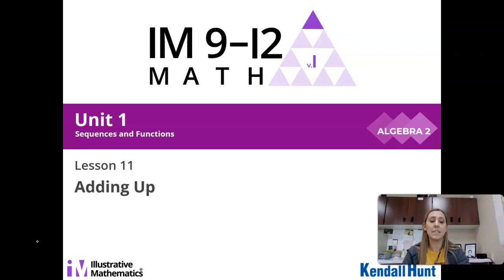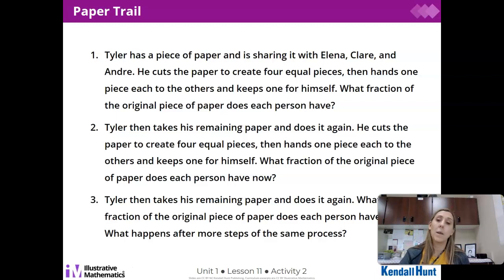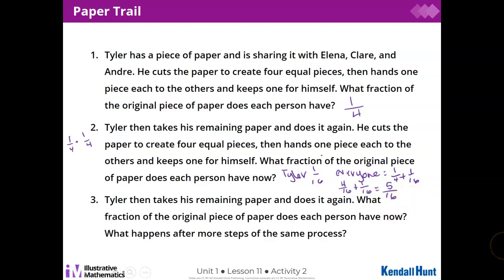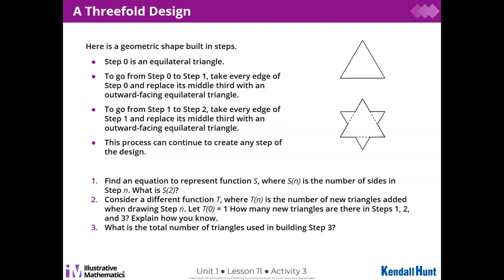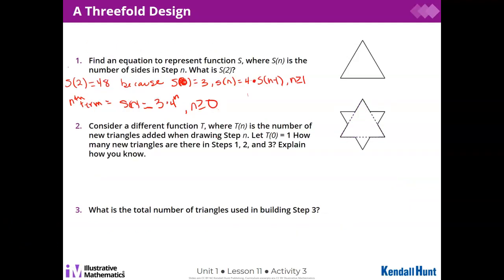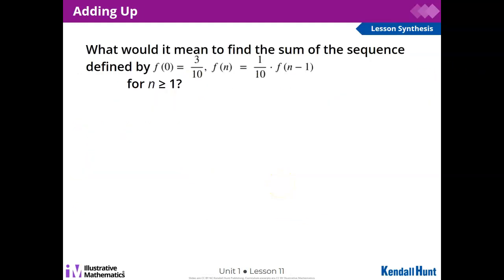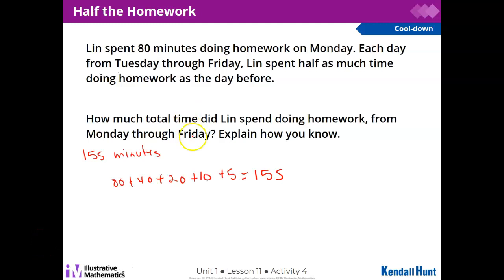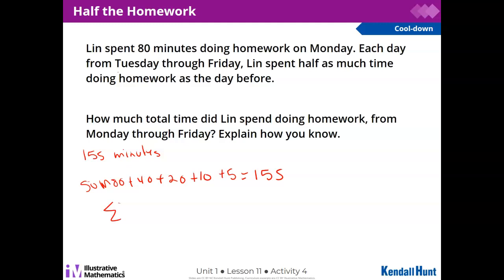Unit 1 Lesson 11 9/14/23 class